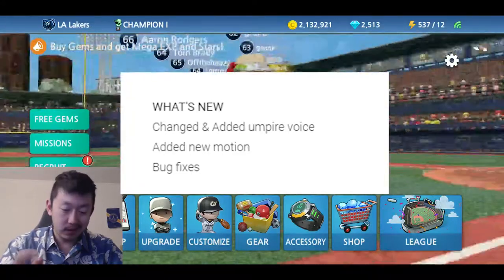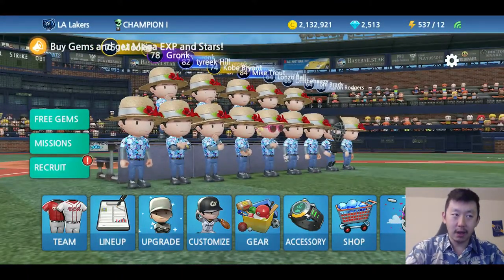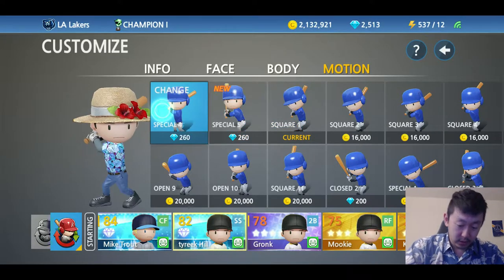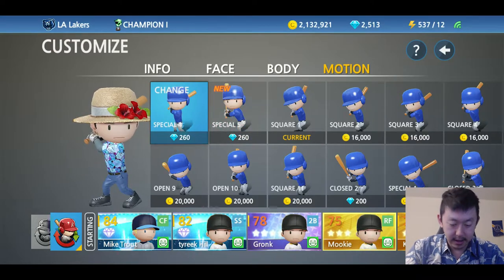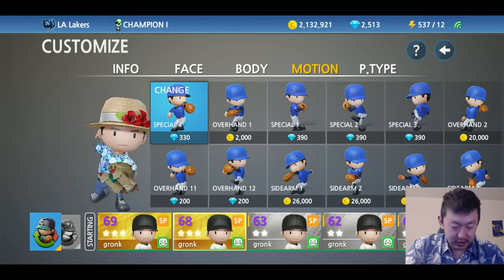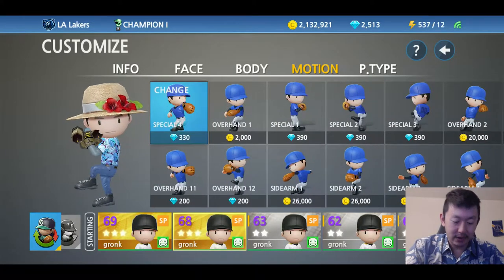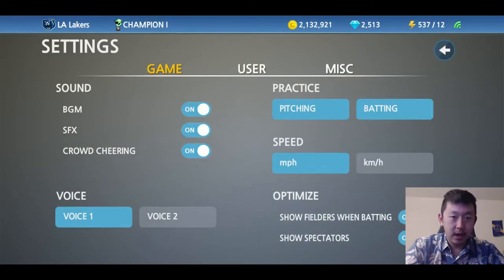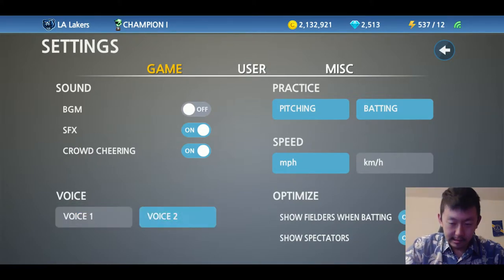Baseball 9 Patch Rundown: New Motions and Umpire Voice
Donos: Streamlabs.com/offtheheazy

Webcam (Logitech C920)
Microphone(Blue Yeti Blackout)
Keyboard (Razer Blackwidow X)
Mouse (Logitech G502)
Mousepad (Steelseries QCK)
Phone (Google Pixel 3XL)